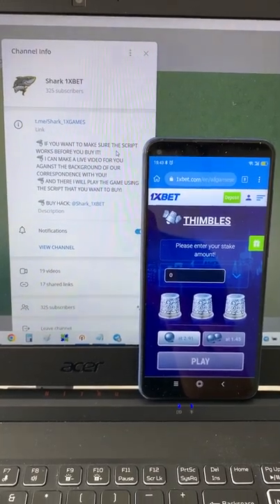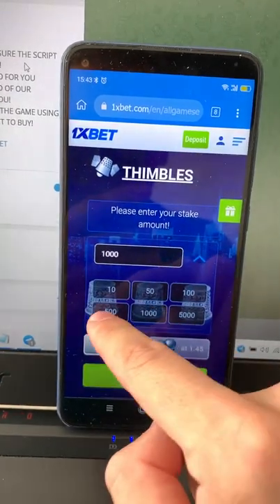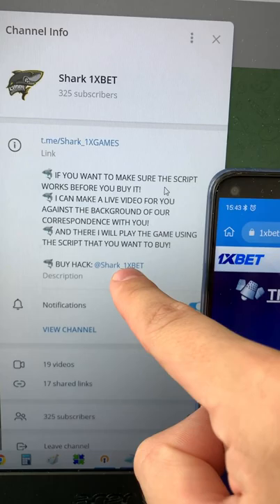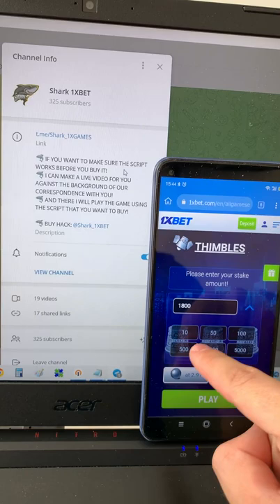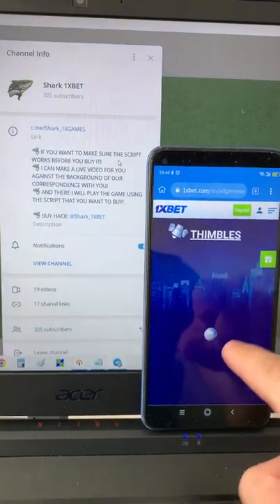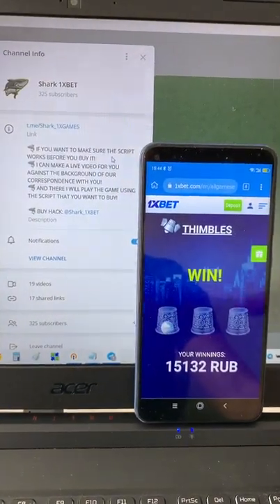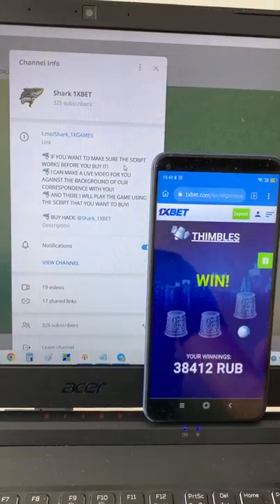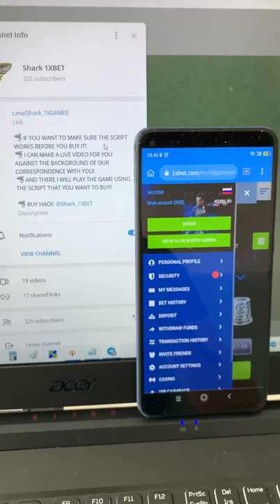Hack for Thimbles in 1xbet enriched me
I got 200$ in 2 min. You, my friend, don't need to be a programmer to apply cheat Thimbles. For any problems that arise for you write a message to us in a telegram. 1xbet begs me playing no more. Cheat Thimbles update automatically. Anyone is capable like me.

linck for my telegram account